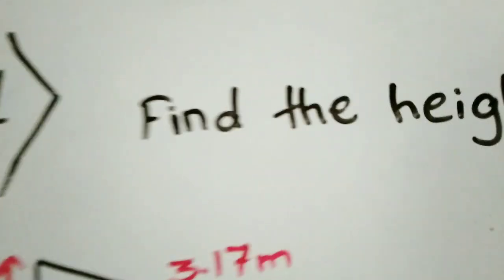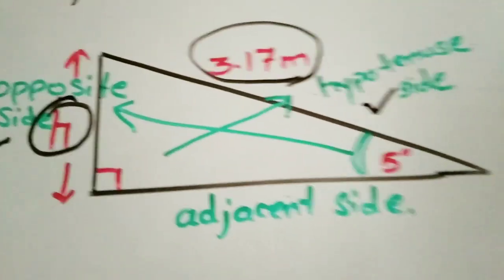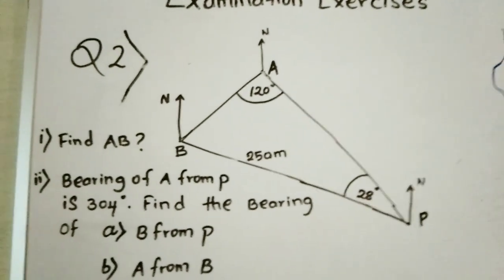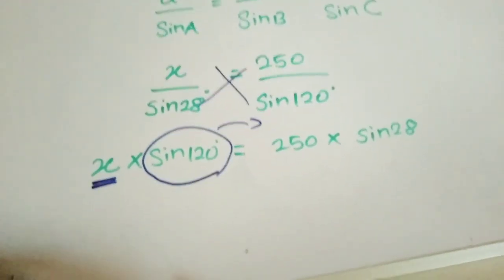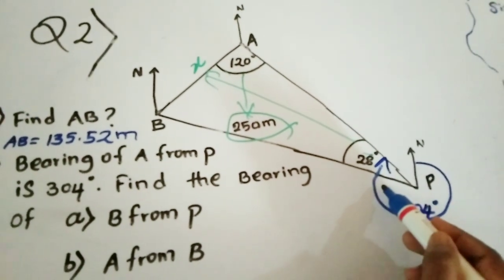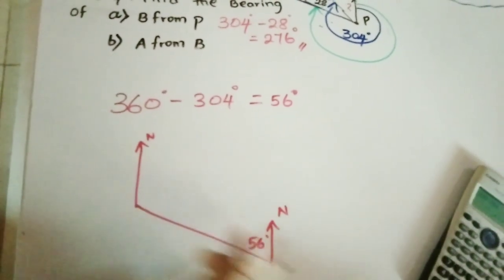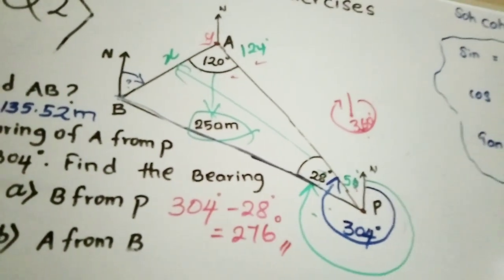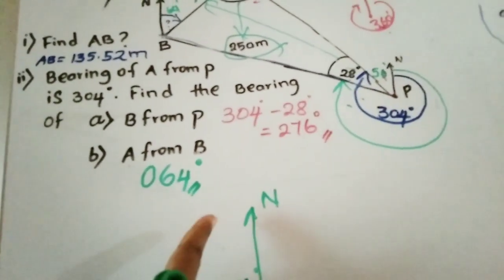Trigonometry - Examination Exercises for Cambridge O'Levels -1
Cambridge O/Level Past paper Questions- Trigonometry- 1( two examination questions with explanations and answers)